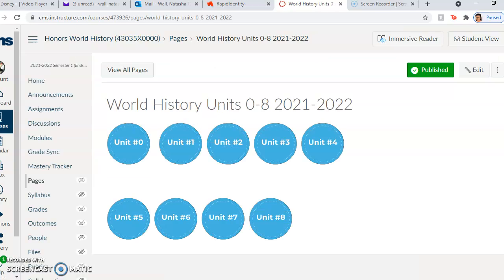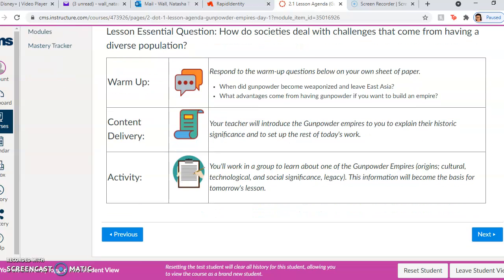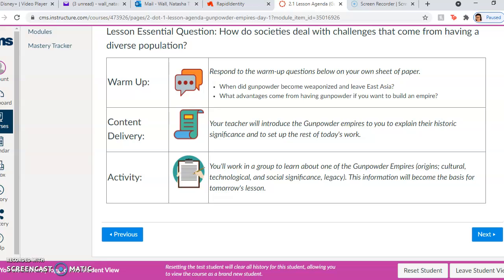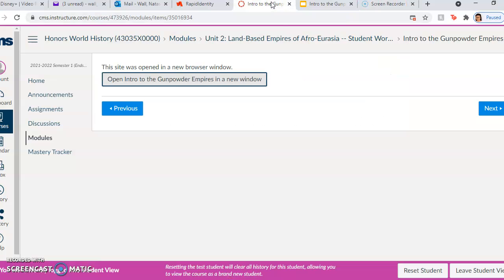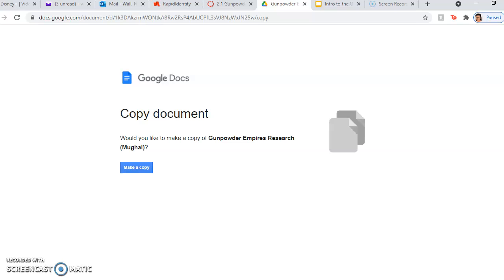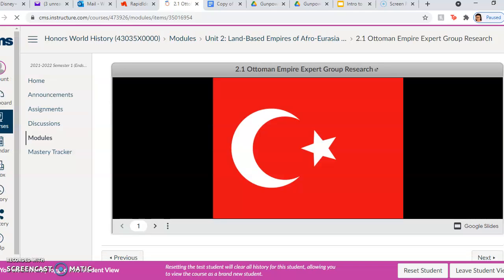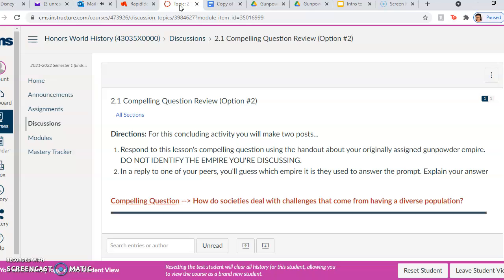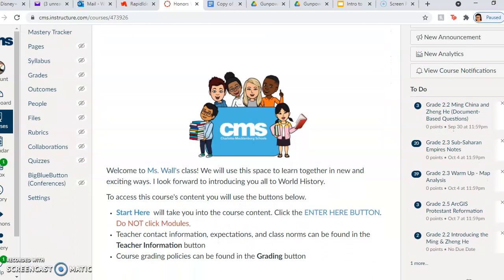Unit 2 Canvas Information #2 ntw 10/6/21